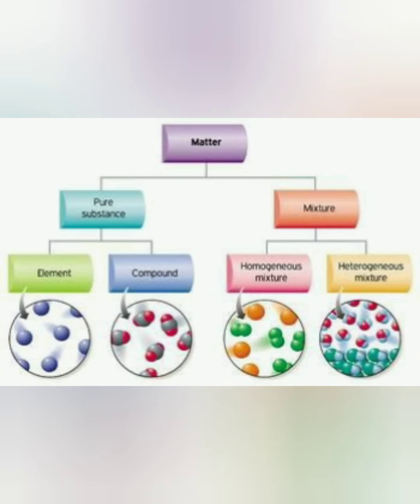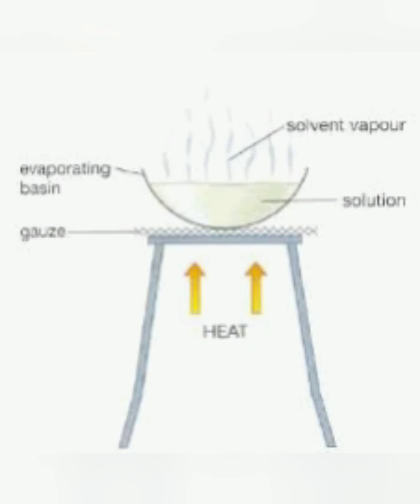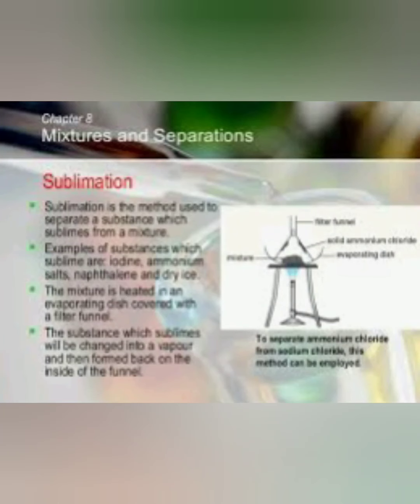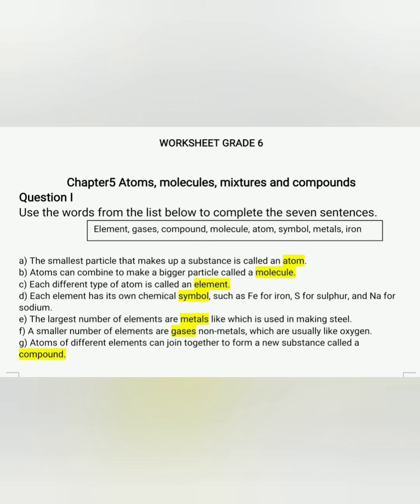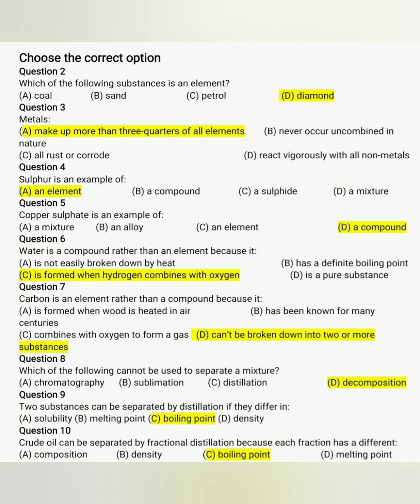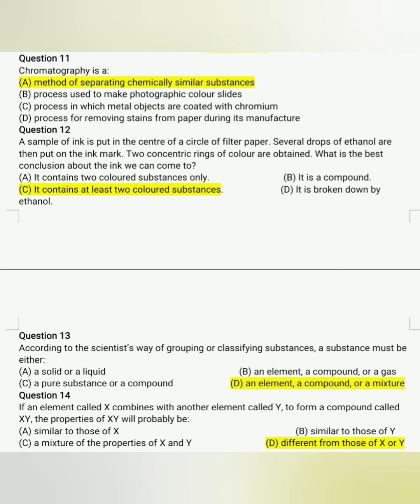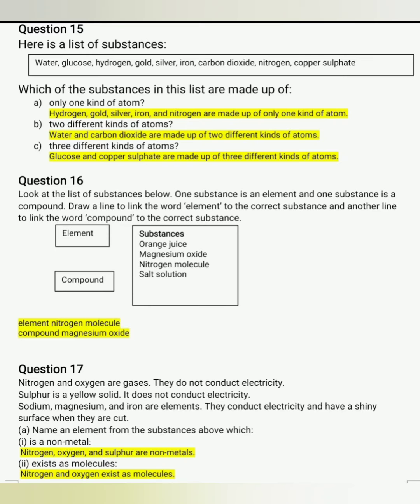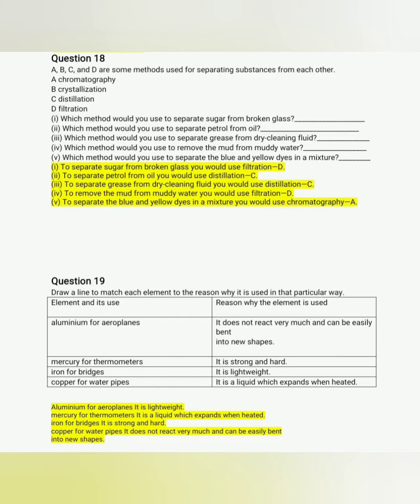AtomsMoleculesMixturesCompounds / Grade6 Ch#5 Worksheet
Grade 6 lecture#6 Completion of ch#5 Objective Worksheet was done.